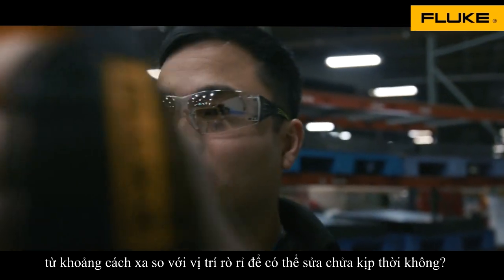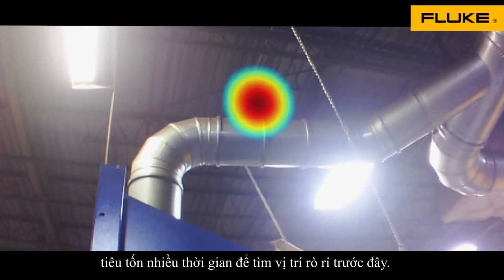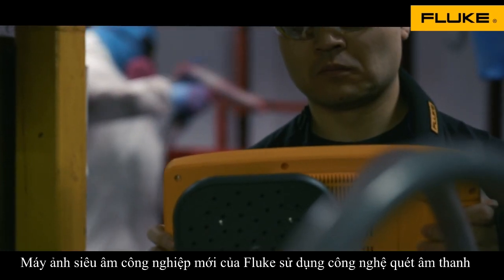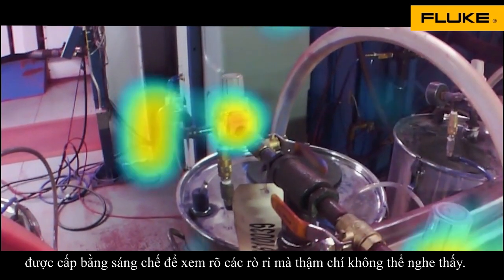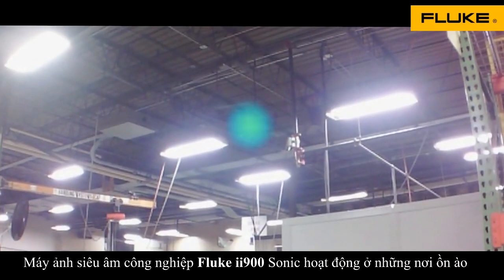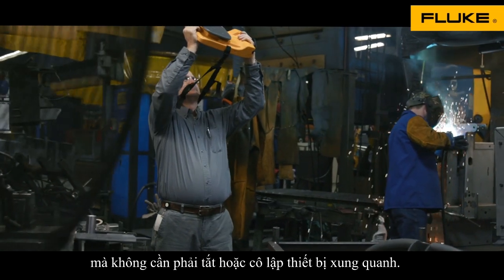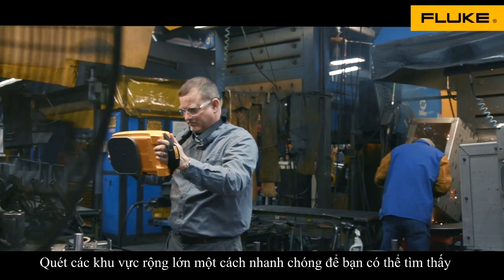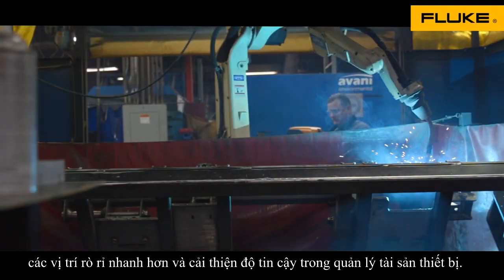Âm thanh có nhìn được không? Với Flukeii900 - Bạn có thể!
Tiết kiệm chi phí và hao tổn năng lượng cho hệ thống khi nén bằng cách kịp thời phát hiện điểm rò rỉ và sửa chữa. Máy tạo ảnh công nghiệp bằng sóng âm Fluke ii900 phát hiện âm thanh rò rỉ và thể hiện vị trí của chúng trên hình ảnh để bạn nhanh chóng tìm thấy điểm rò rỉ chính xác.
✔ Nhanh chóng xác định vị trí rò rỉ của gas, khí, hơi hoặc chân không trong hệ thống khí nén bằng cách thể hiện chúng trên hình ảnh
✔ Cách ly tần số âm thanh rò rỉ để lọc nhiễu nền
✔ Bạn có thể thực hiện các sửa chữa cần thiết trước khi rò rỉ gây ra hao phí hoặc ảnh hưởng đến vận hành của hệ thống
✔ Có thể ứng dụng để phát hiện một số trường hợp PD (phóng điện cục bộ) bề mặt. Lợi điểm: Nhìn thấy rõ vị trí bị PD mà không cần phụ thuộc vào kinh nghiệm của người vận hành.
Yêu cầu Báo giá & Demo tại:
VPDD Fluke tại Việt Nam